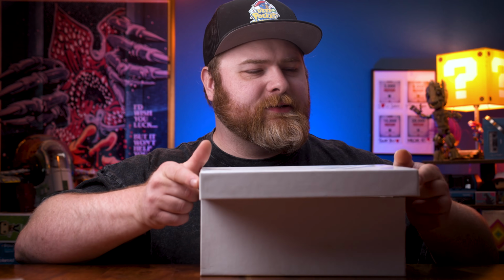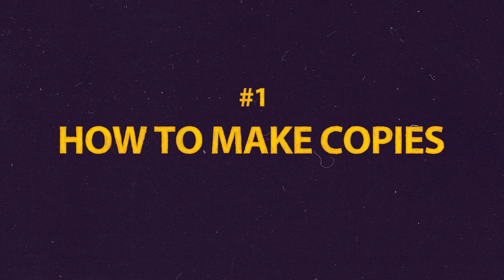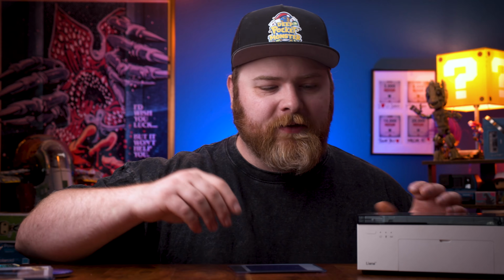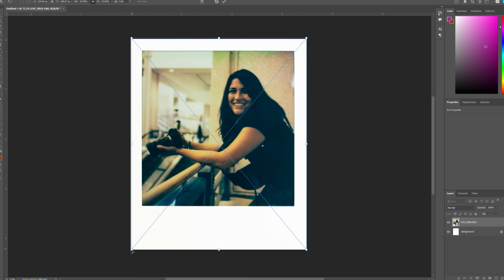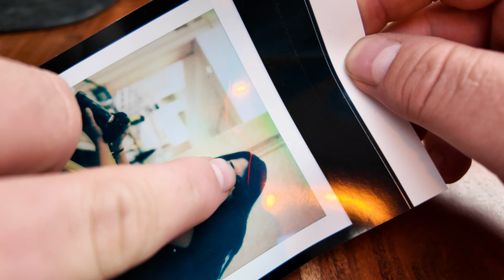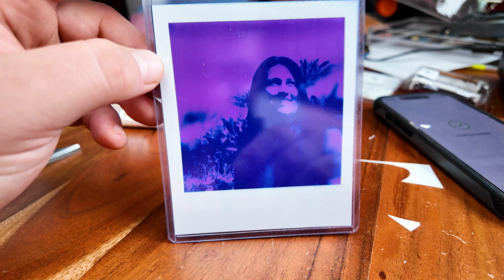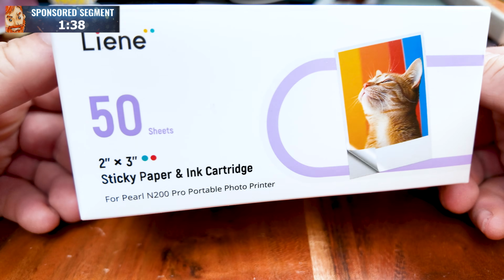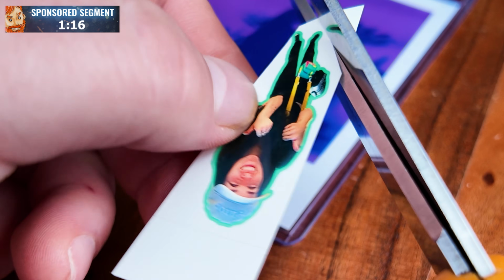3 Polaroid projects you should try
Liene N200 Pro 2x3 printer

Liene 4x6 printer
Canon 4x6 printer
Top loaders
Button maker
Holo sticker sheets

Just Another Chris
7720 Ne Hwy 99

Cameras I recommend -
Instax SQ6
Instax Mini 40
Instax WIDE 400
Polaroid NOW+ Gen 3
Polaroid NOW Gen 2
Instax Mini Evo
Lomo wide
Lomo Square Glass

Accessories I recommend  -
"Pola" bags
MiNT Flash Bar 2
Sling bag
Bigger sling bag
Ball Head ULANZI
Polaroid Strap
Eggsnow Camera Strap
Quick Release connectors
Epson Workforce ES-60W Scanner
Hard Case for Epson Scanner
Camera display shelf
Darkroom Bag
Neewer RGB Light
Camera strap